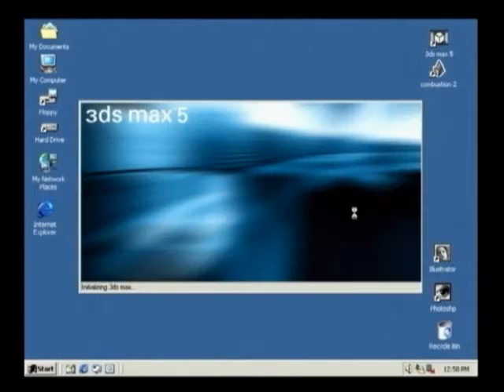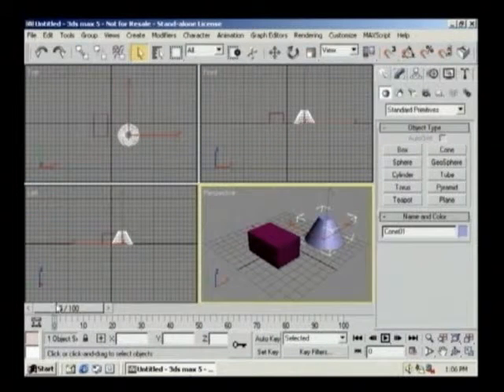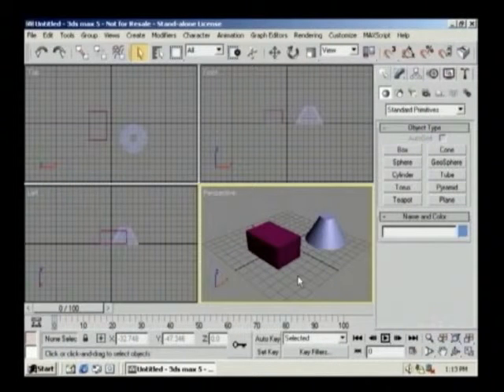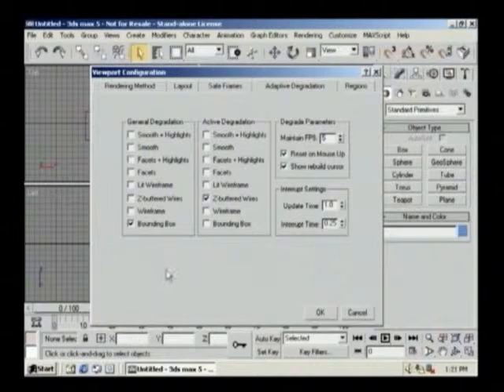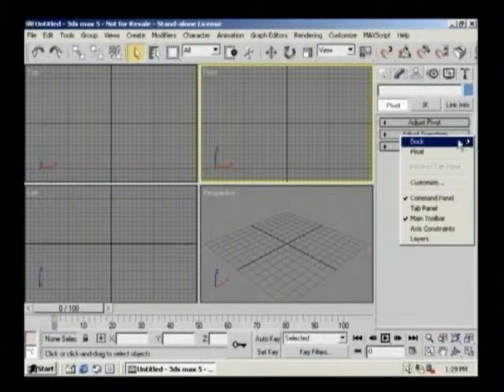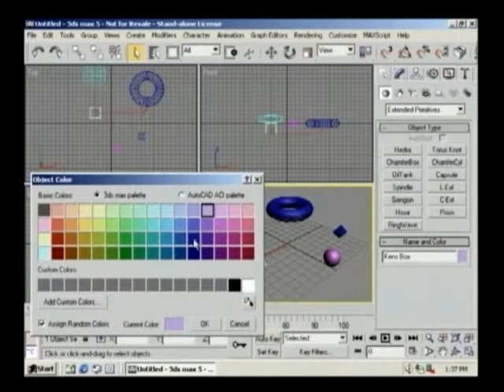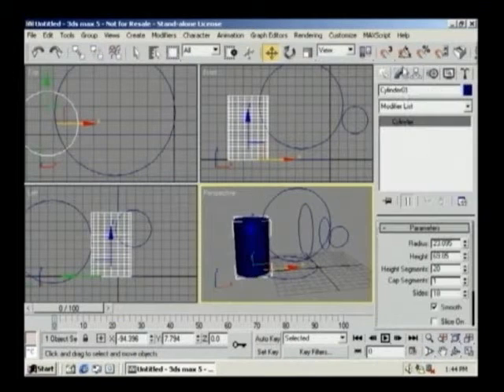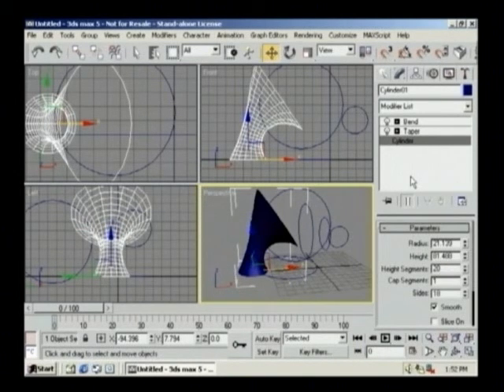Tutorial 3D Max